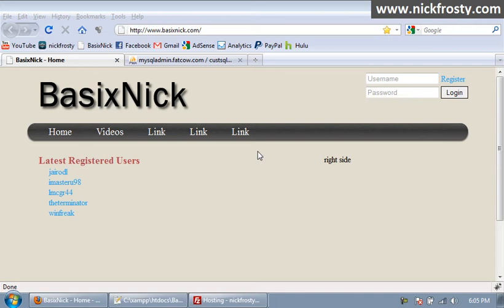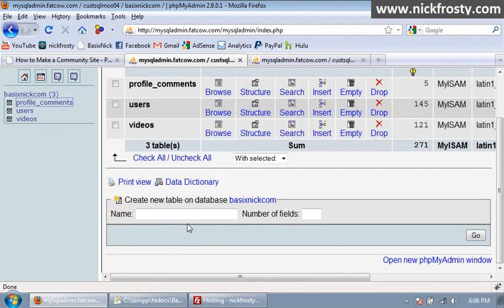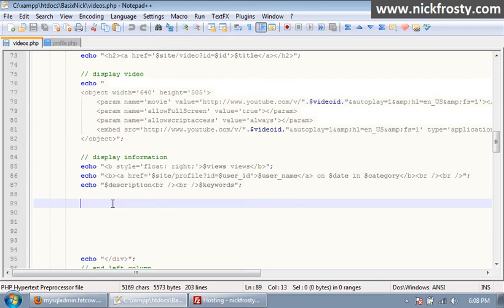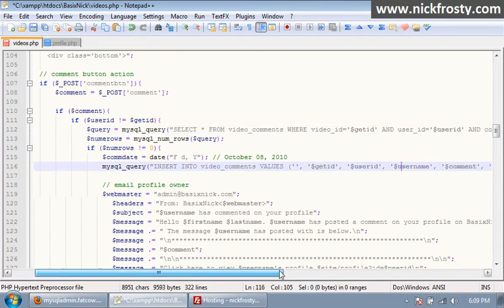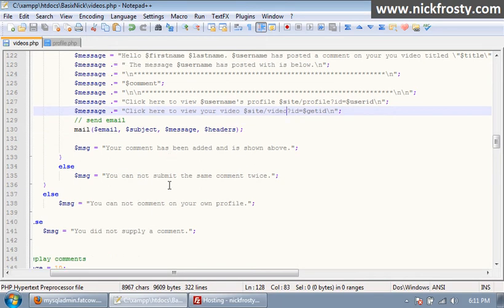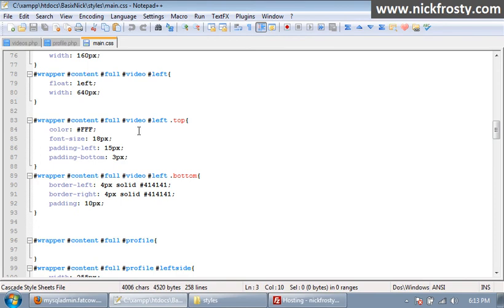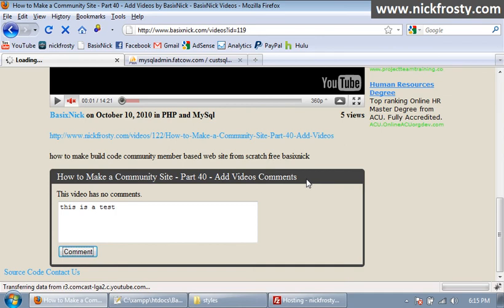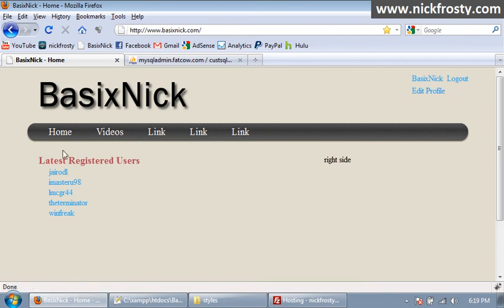Make a Community Site (Part 48) // Video Commenting System